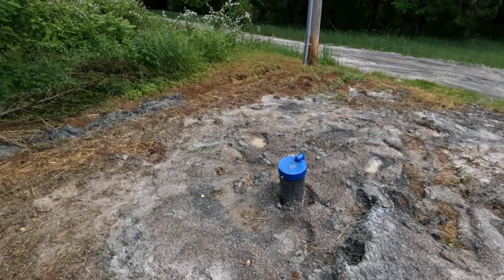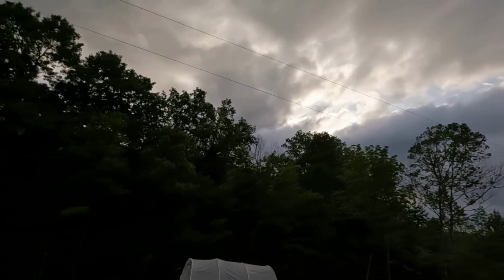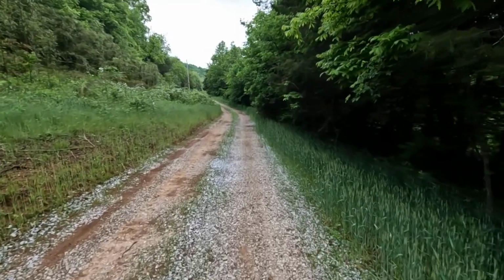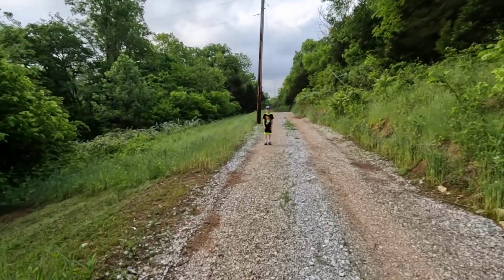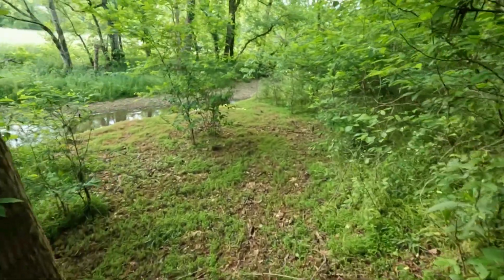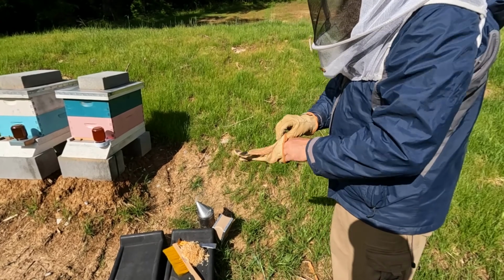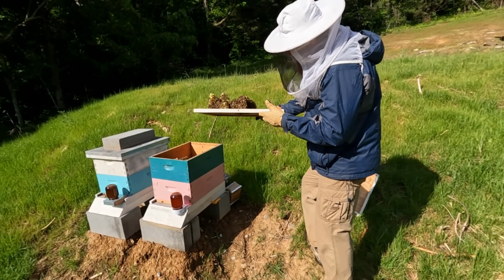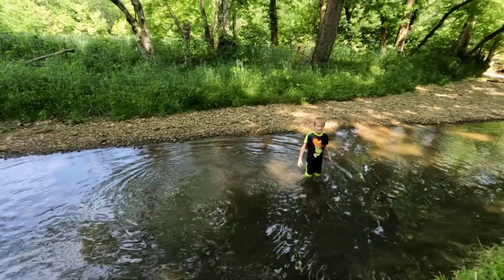Visit To See My Brother In TN (Honey Bee's And Well Drilling)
Hello friends, me and Austin take a 2 day trip to visit my brother in TN. He was having a water well drilled on his farm. 1st well was 155 feet and 1/2 gallon a minute. 2nd well was 80 feet deep and 6 gallons of water a minute. Austin enjoyed some time in a cool running creek. Hope you enjoy the video and have a Blessed Day Friends!  Justin